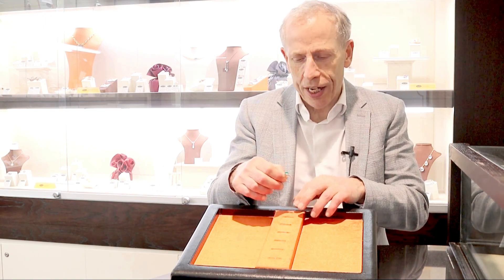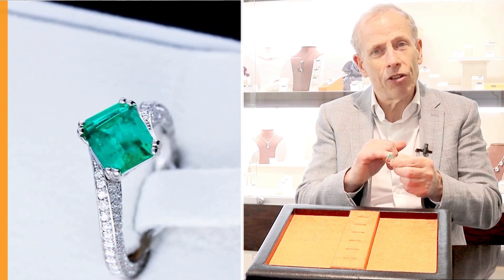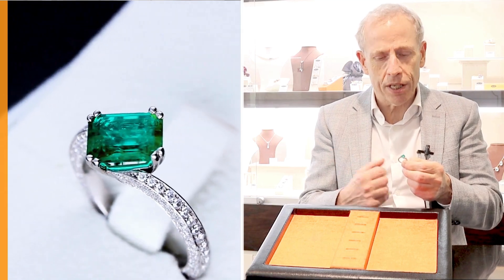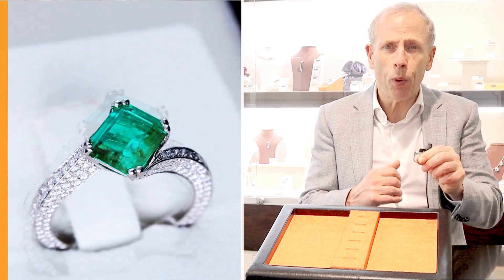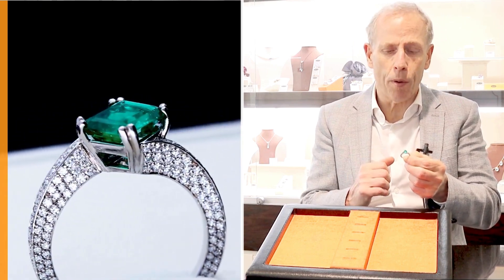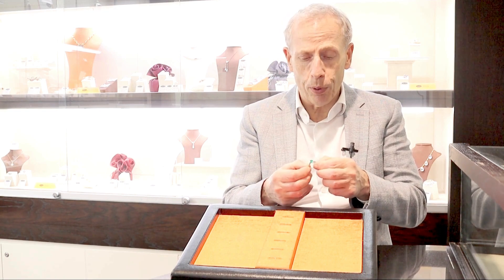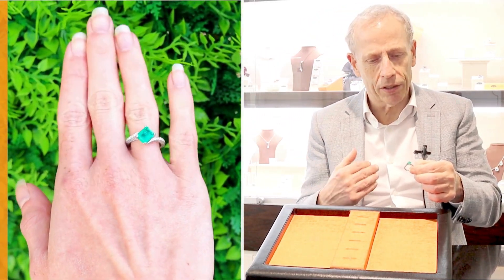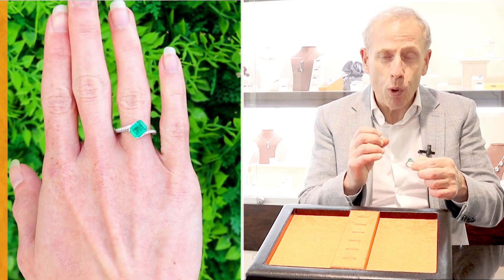1.13ct Emerald And 2.20 Ct Diamond, Platinum Twist Dress Ring - Vintage Circa 1990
A stunning, fine and impressive vintage 1.13 carat emerald and 2.20 carat diamond, platinum twist style dress ring; part of our diverse vintage jewellery and estate jewelry collections at AC Silver.

This stunning, fine and impressive vintage emerald and diamond ring has been crafted in platinum.

The central twist ring setting features an impressive claw set 1.13ct emerald cut Colombian emerald.

The ring shoulders fully integrate into the twist arrangement and blend seamlessly with the plain ring shank, all embellished with two-hundred and forty-eight eight-cut diamonds, totalling 2.20cts.

This stunning ring has been independently tested using state of the art technology (Niton XL2 Analyzer) and verified as platinum.

This impressive vintage emerald ring with diamond band is supplied with an emerald certificate report from Colombian Gem Lab, in addition to an IDGL diamond and gemstone grading report card.

CONDITION:
This vintage diamond and emerald ring is excellent quality, set with an impressive emerald displaying fine colour, brilliance and presence.
The very well colour matched, high colour graded diamonds display a fine white colour and brilliance.
The vintage emerald ring with diamond band is an excellent gauge of platinum and is in excellent condition.

SHOP Jewellery
🛒 acsilver.co.uk
SKU C7846